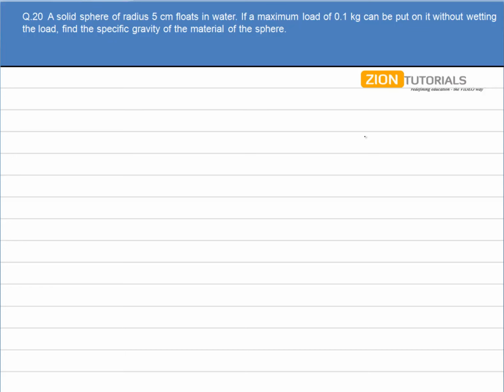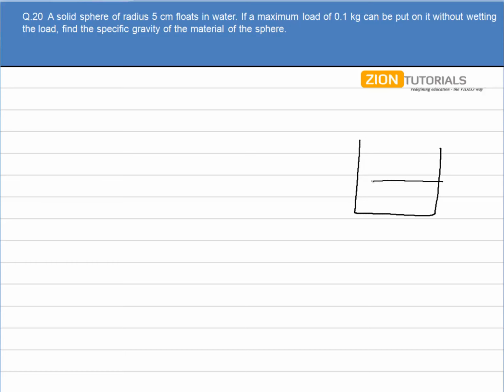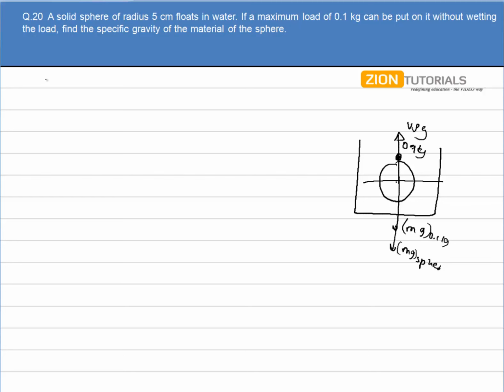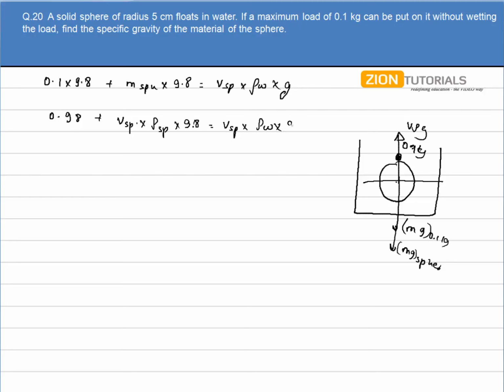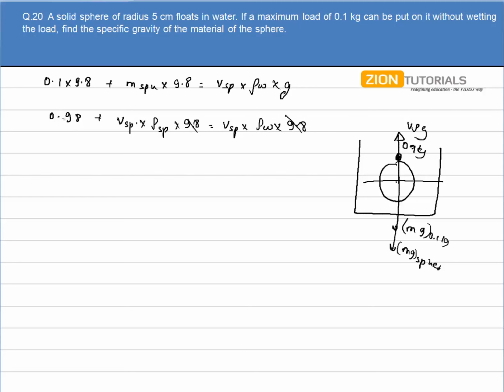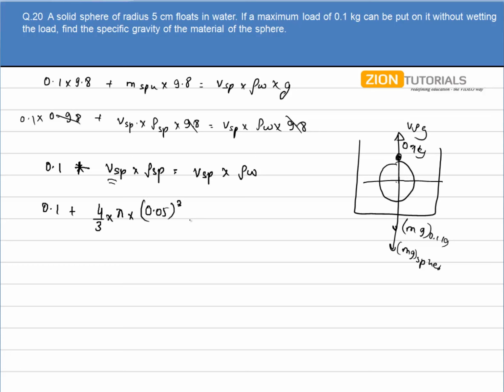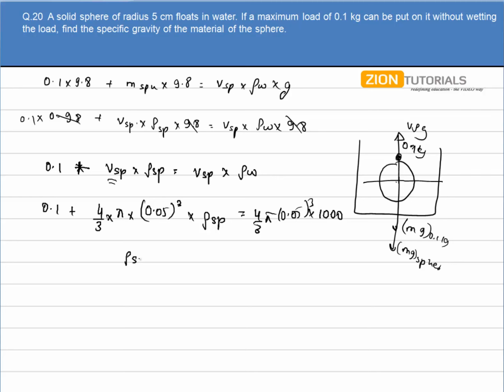fluid Q 20